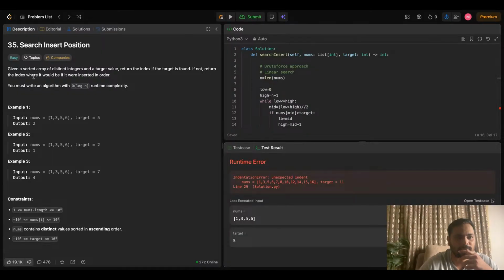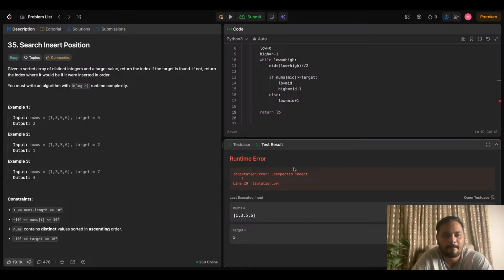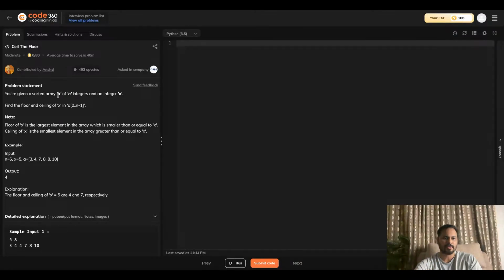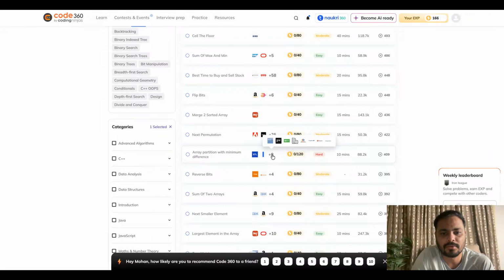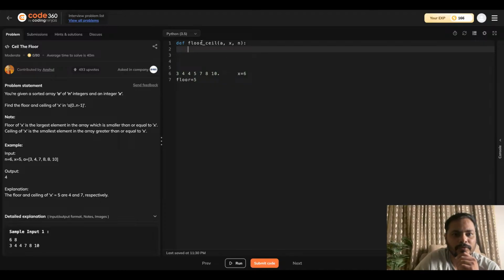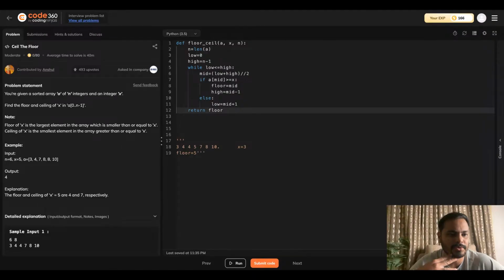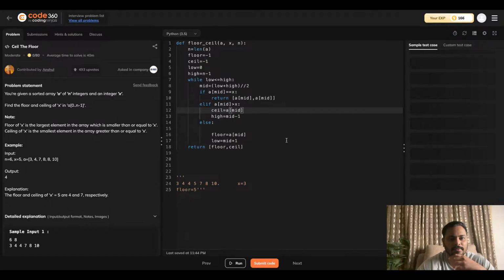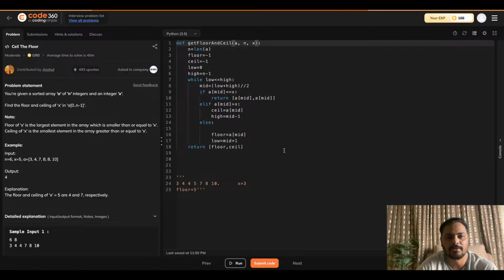Day 34/200 🔥 LIVE DSA in Python | LeetCode 35: Search Insert Position + Ceil & Floor | Binary Search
Welcome to Day 34 of 200 Days LIVE DSA in Python! 🐍🔥

Today we're going deeper into Binary Search by solving two important interview problems:

🔥 Problem 1: LeetCode 35 — Search Insert Position

Given a sorted array of distinct integers and a target, find the index where the target exists — or the position where it should be inserted to maintain sorted order.

Example:

target = 2

Output = 1

The problem requires an O(log N) solution using Binary Search.

👉 Solve on LeetCode:
LeetCode 35 — Search Insert Position

🔥 Problem 2: Ceil The Floor — Naukri Code 360

Given a sorted array and an integer x, find:

Floor: largest element ≤ x

Ceiling: smallest element ≥ x

Example:

x = 5

Floor   = 4
Ceiling = 7

The Naukri Code 360 problem specifically asks you to find both the floor and ceiling of x.

👉 Solve on Naukri Code 360:
Naukri Code 360 — Ceil The Floor